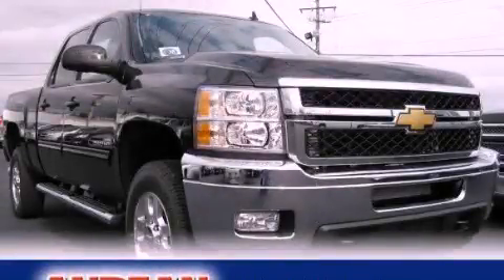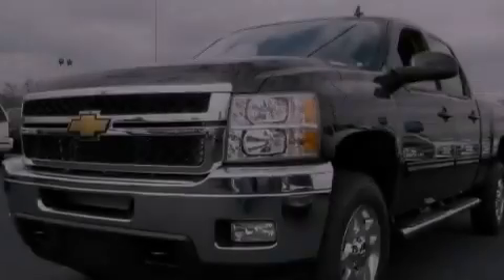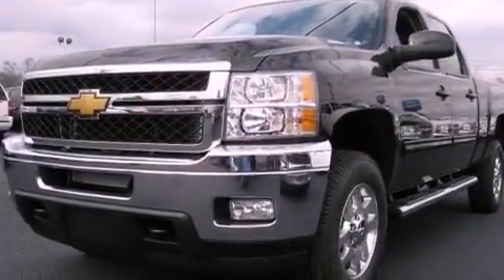2012 Chevrolet Silverado 2500 Cumming GA 30040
Year : 2012
 Make :
 Model :
 Engine : Turbocharged Diesel V8 6.6L/403
 Trans . : Automatic
 Exterior : Black
 Miles : 5
 Interior : Ebony
 ANDEAN MOTOR CO
 527 Atlanta Rd
 Cumming , GA 30040
 2012 Cumming GA